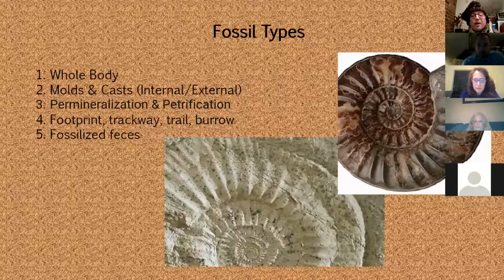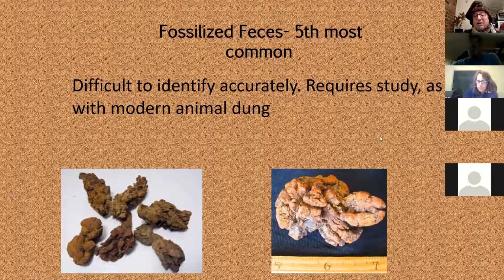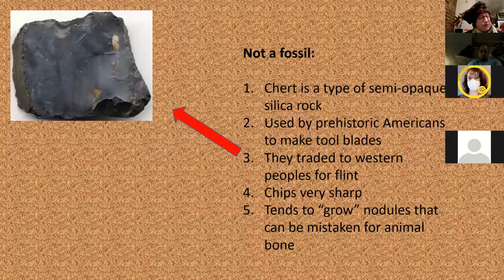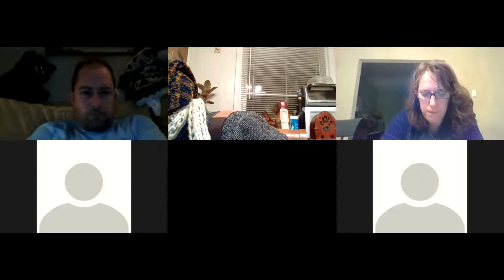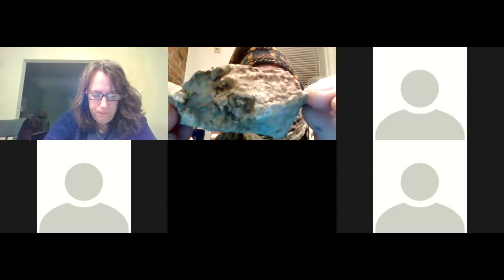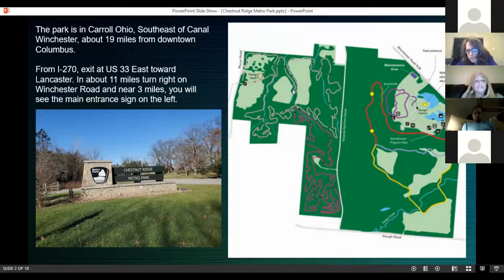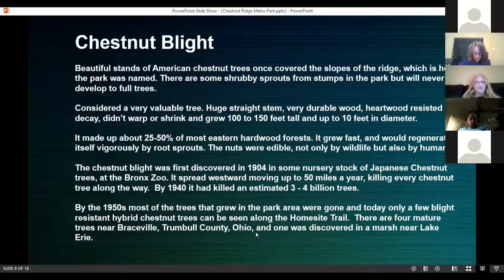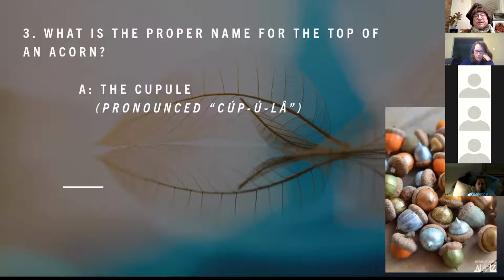Central Ohio Nature- Ohio Fossils & Chestnut Ridge Metro Park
Central Ohio Nature programming from January 6, 2022, featuring a presenttion by Don Kloss on Ohio Fossils, and a feature by Christie Holmes on Chestnut Ridge Metro Park in Carrol.